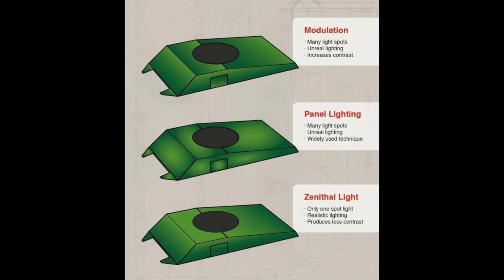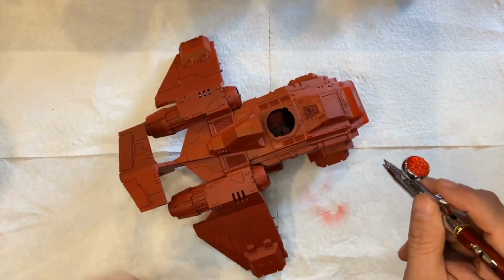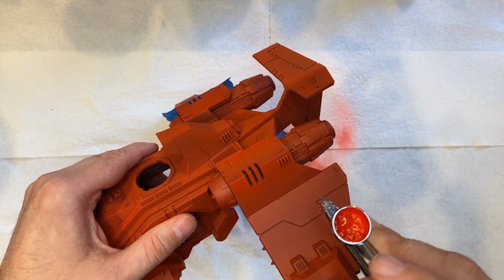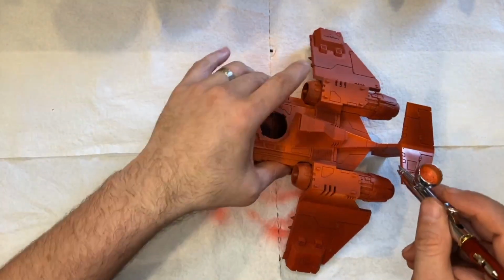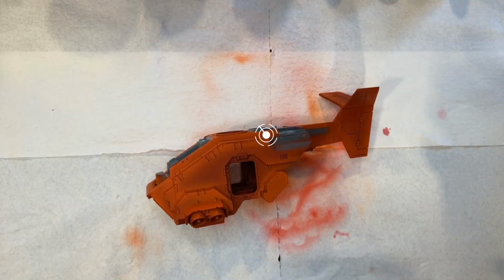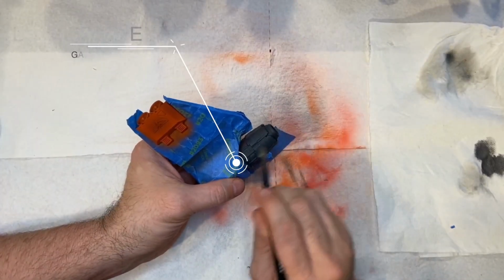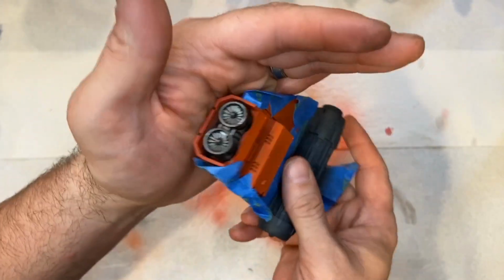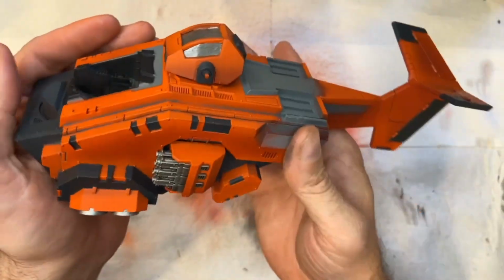Warhammer 40k: How to Paint - Blood Angels Space Marines Stormraven Gunship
This is a step by step tutorial on how to paint a Blood Angels Space Marines Stormraven Gunship with a small tutorial on vehicle highlighting styles.